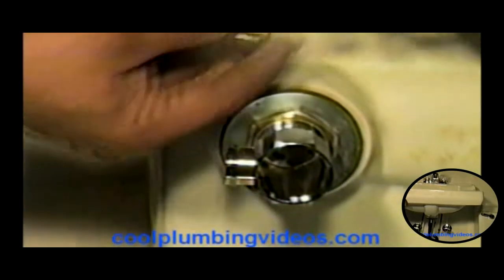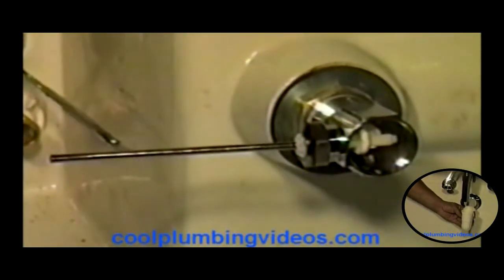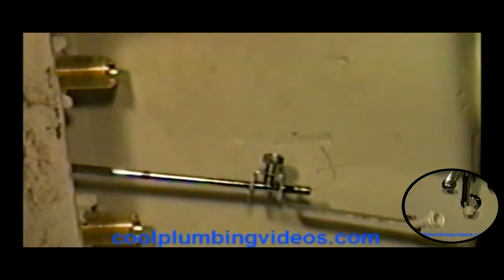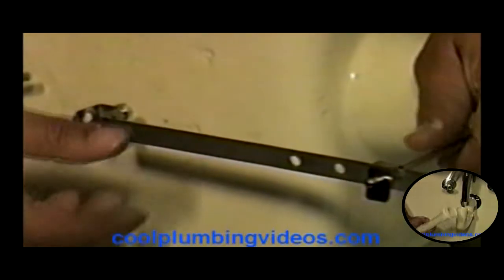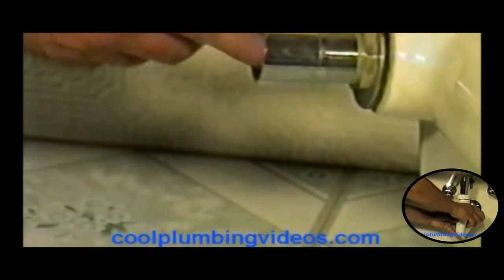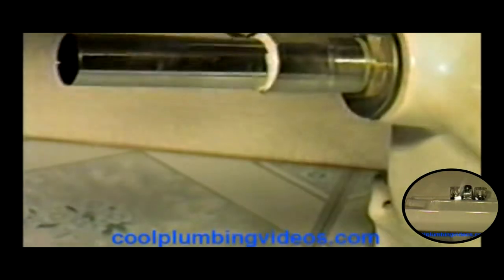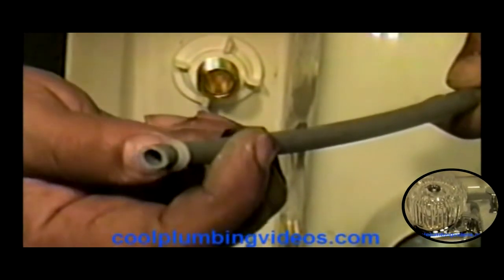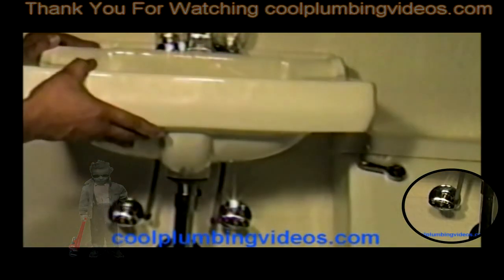Bathroom Sink Rebuild 6 / 8 | How To Plumbing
Bath Sink Repair And Replace  1 of 8  In HD why your water won't cut off.  In this video, we will install a lab sink and make repairs on the lab sink, cut the water off under the sink if there are cut off under the sink if not cut the water off at the main coming into the home. Remove supply lines, disconnect the trap and drain easily remove the sink from the wall, set the sink on the floor, and began to disconnect the faucet the POP-UP drain connects the new faucet and POP UP before setting lab to sink back on the wall. And I will also show faucet sink repairs as well.

Mailing Address
Claude Taylor